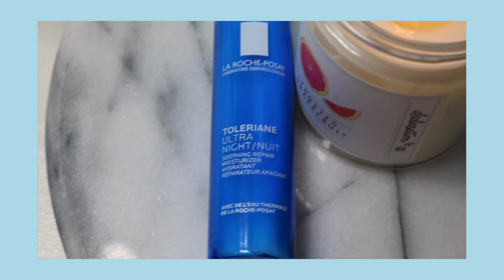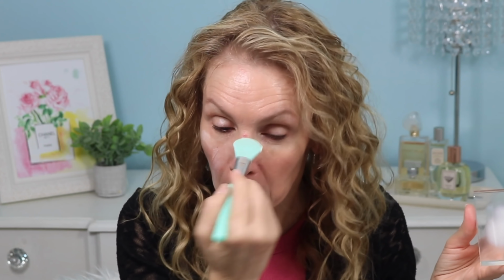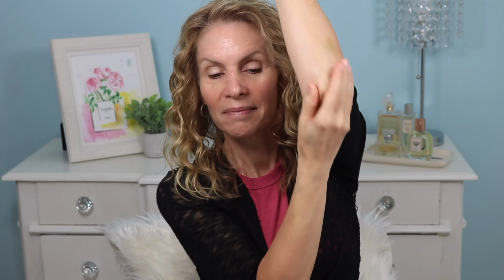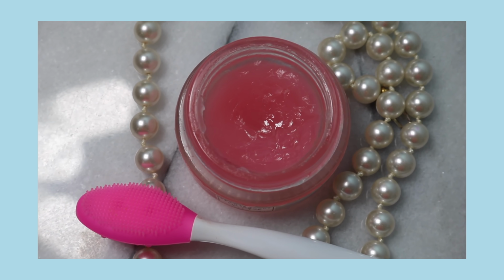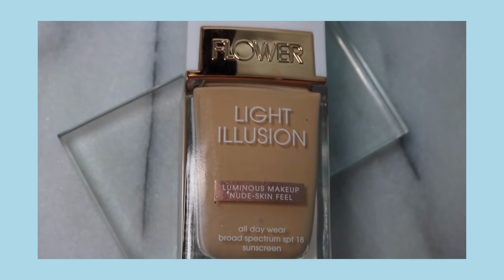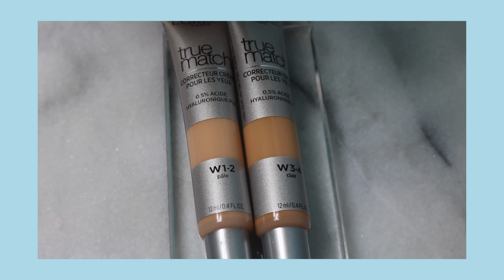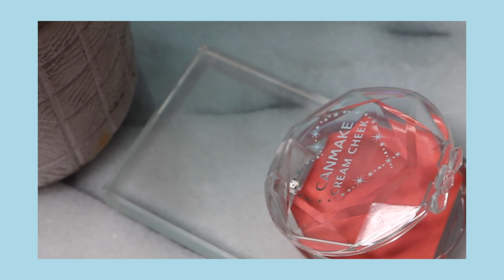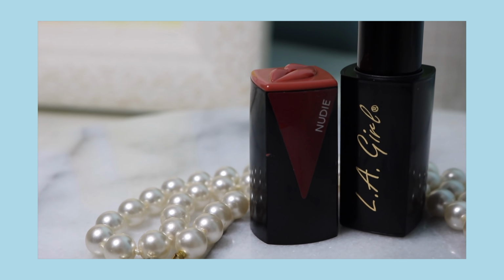How to Hydrate Dry Skin for Women Over 50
Dry skin? This is the makeup and skin care I use for dry skin over 50. Click SHOW MORE to see products linked.
Face Wash:
 La Roche-Posay Toleraine Hydrating Gentle Cleanser, $14.99

Serum:
Anti-Redness Serum: La Roche-Posay Rosaliac AR Intense, $39.99

Moisturizer:
Daytime Moisturizer: La Roche-Posay Toleraine Ultra Intense Soothing Care, $29.99

Eye Cream:
Vichy Mineral 89 Eyes $18.00

La Roche-Posay Toleraine Ultra Eyes Cream Smoothing Repair Moisturizer, $24.99

Bee Naturals Queen Bee Peeper Keeper Eye Balm, $16.97

Face Oil:
Bella Terra Oils Green Coffee Bean Oil or Roasted Coffee Bean Oil, $24.49 (I have both of these and love using them when I use my Gua Sha tool).

Evening Moisturizer:
La Roche-Posay Toleraine Ultra Night Soothing Repair Moisturizer, $29.99

Sunscreen: Canmake Mermaid Skin Gel UV, $11.99

Body:
Gold Bond Ultimate Radiance Renewal Oil-Infused Cream with Essential Oils, $7.97

Vaseline All-Over Body Balm Stick, $5.99

Hands:
Eucerin Advance Repair Hand Cream, $4.44

Primer:
(Both of these help hide my redness and don’t break my skin out!)
e.l.f. Tone Adjusting Face Primer, $5.69
Catrice One Minute Face Perfector, $8.00

Foundation:
Canmake Perfect Serum BB Cream, Shade #02, Natural, $9.99

Flower Beauty Light Illusion - Shade (Warm Beige L4 and Natural Beige M1)- $13.99

Concealer:
Loreal True Match Eye Cream Concealer- I bought two shades W1-2 and W3-4, $11.97

Powder:
Catrice Prime and Fine Waterproof Mattifying Powder, $8.00

Blush:
Canmake Cream Cheek, Sweet Apricot, $8.99

Physicians Formula Organic Wear Dewy Blush - Gorgeous Peach, $9.98

Setting Spray:
e.l.f. Makeup Mist and Set, $6.30

Lips:
4 Piece Silicone Exfoliating Lip Brush Tool, $5.97

Beautehacks Lip Mask, $12.97

L.A. Girl Lip Attraction Lipstick- Nudie, $7.99

Nivea LIp Care- Blackberry, watermelon, cherry, strawberry, $11.72

Music